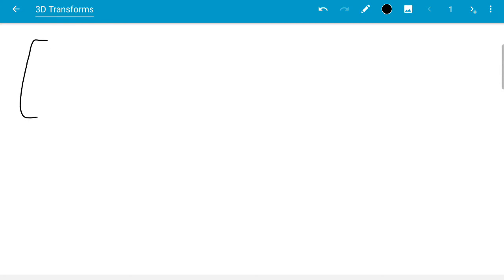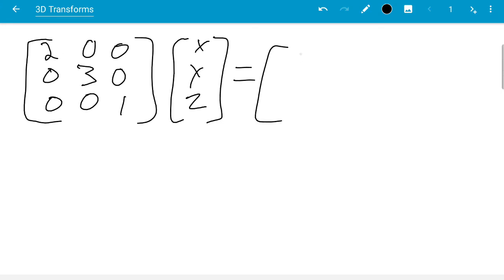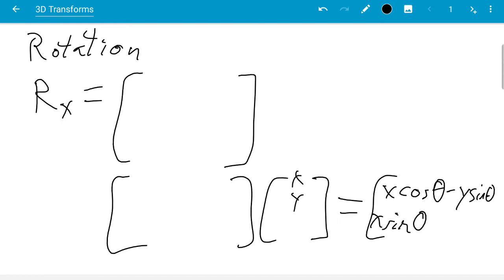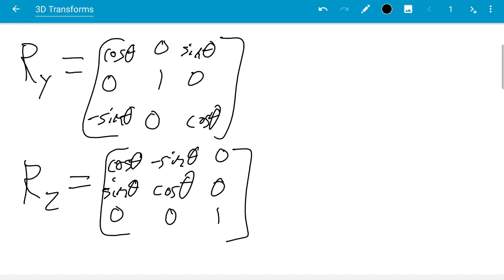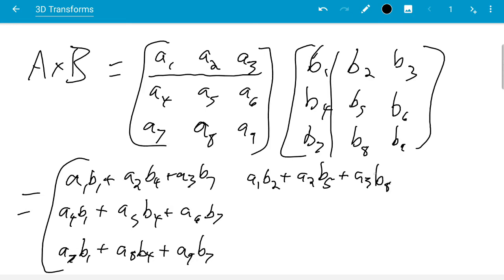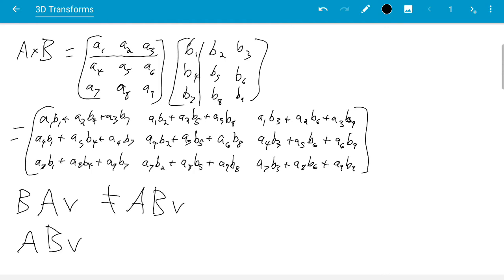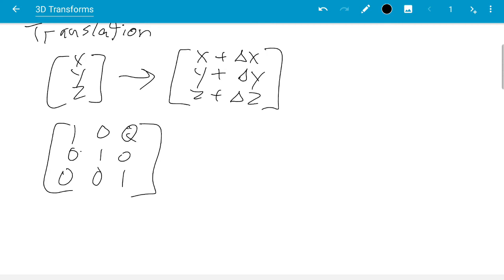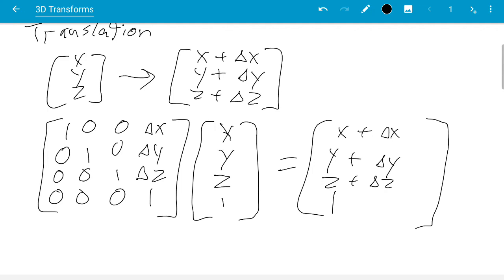3D Transforms Basics and Matrix math